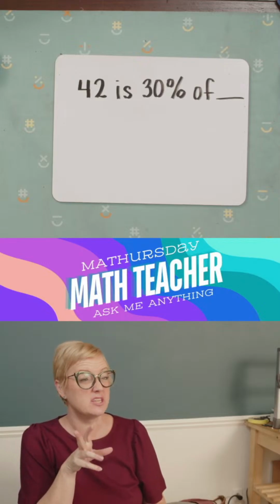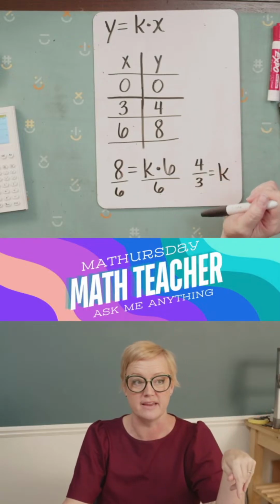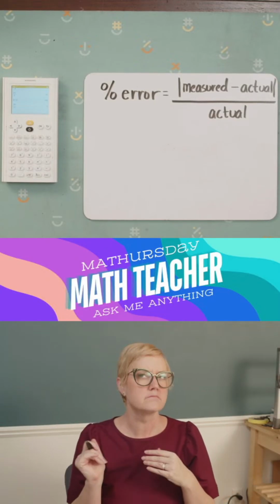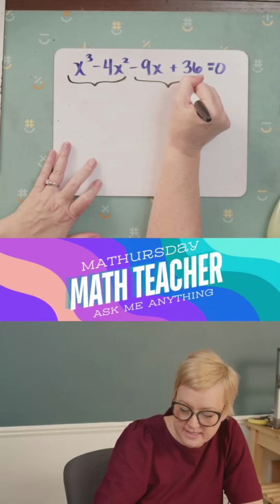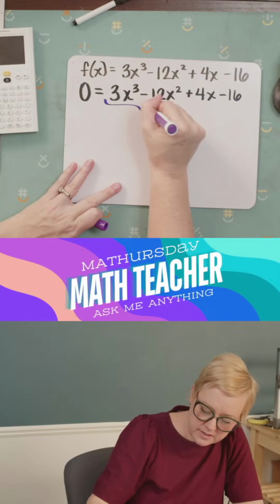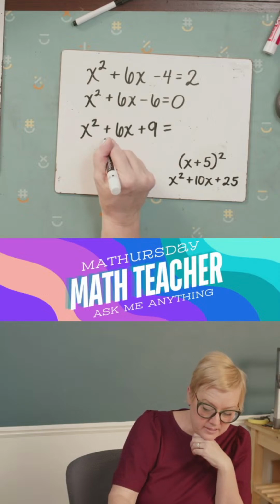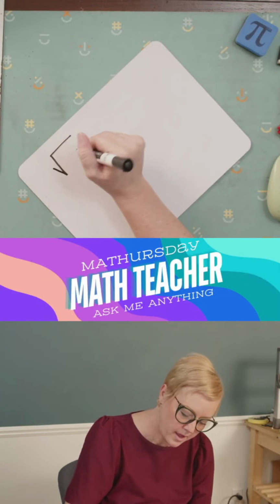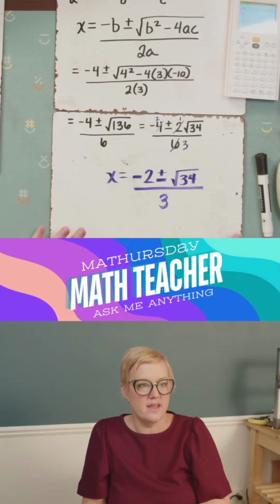MATHursday Math Help Live 120525